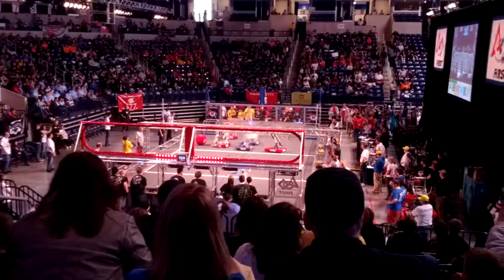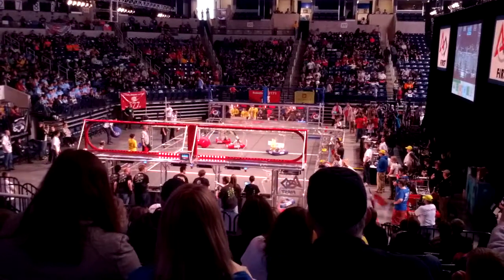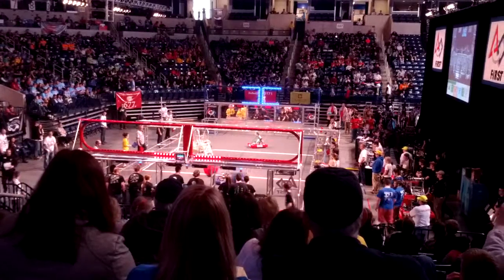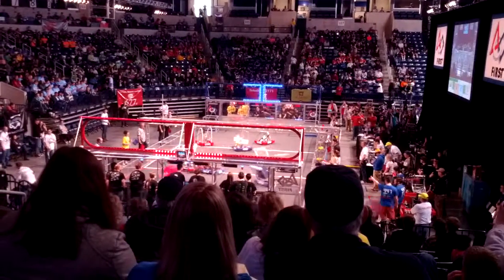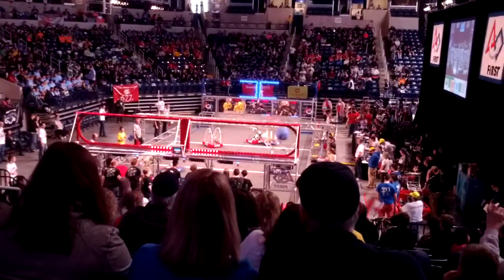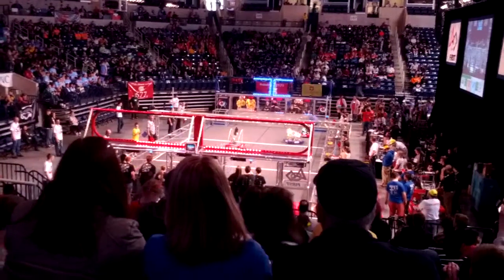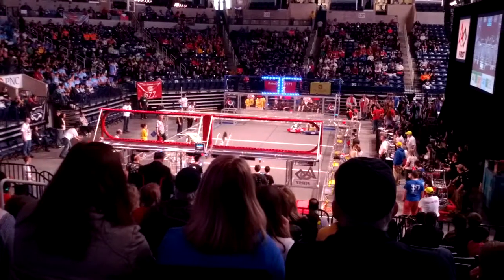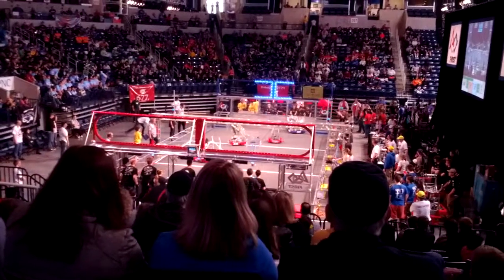FIRST Team 4145 Saturday @ 11:46